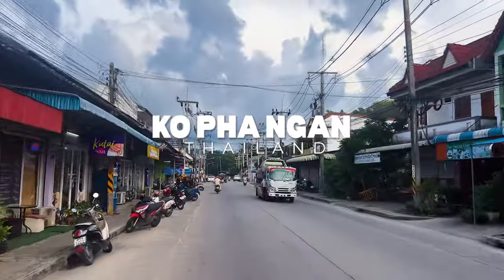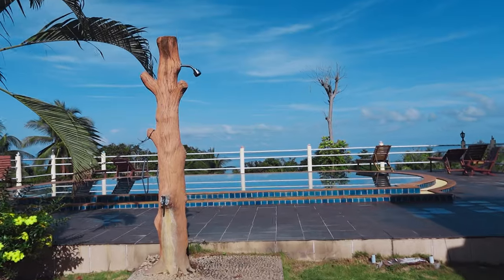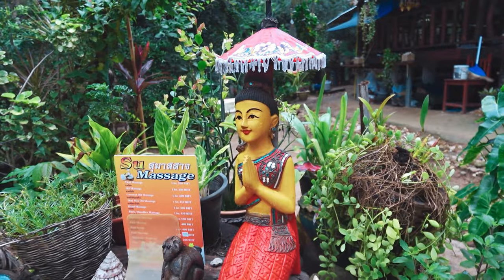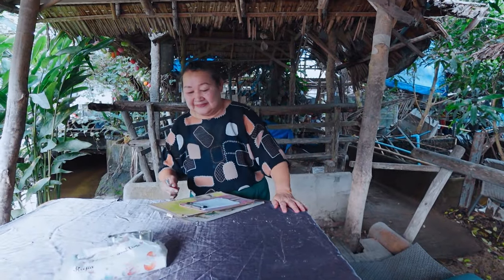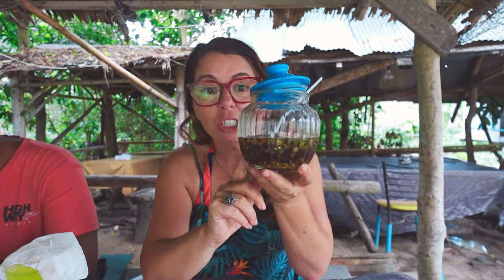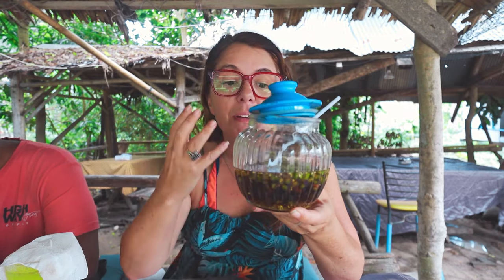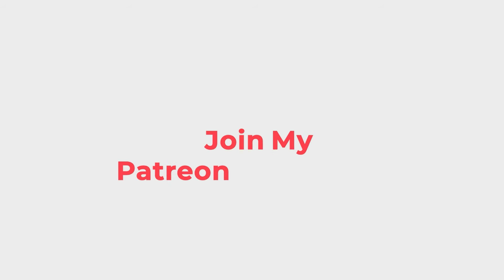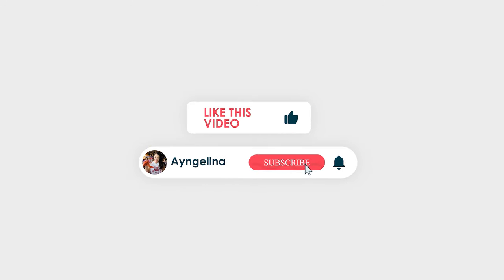Best KOH PHANGAN Beaches to Escape the Crowds 🇹🇭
Most people visit Ko Phangan for the full moon party, Thai food, amazing beaches and beach huts at a great price. I spent a week there and loved it.

🇹🇭 HOW I TRAVELED HERE + WHERE I STAYED & OTHER DETAILS 🇹🇭

Ko Phangan is a bit bigger than Koh Tao but still really easy to travel with a motorbike. We stayed on the West Side and it was home to the best beaches, sunsets and it was the quietest. You can stay in town but it's really not very special and we drove 20 minutes to pop in when we needed things.

It's a quick ferry from Koh Tao to Koh Phangan. I booked the ticket online and recommend getting to the ferry early as it's a bit chaotic.

ALSO: When you're on the ferry they offer a bus direct to your hotel and it's makes landing so much easier. Otherwise you have shuttle drivers screaming for your attention when you get off.

We stayed in the basic JB Huts with only a fan but they also have rooms with AC and more amenities. The people running it are very lovely and we'd definitely go back.

🛵 Motorcycle rental prices are pretty standard and based on time of year. You can negotiate a bit if you rent for multiple days.

If you love larb moo salad too it's so easy to make. Get the recipe and my other Thailand travel tips here:

where I share tips that don't make it into videos and behind the scenes content.

Hi I'm Ayngelina. I'm Canadian and my full time job is my site BaconisMagic.ca it's all about the best food around the world and how to make it at home.

00:00 Koh Phangan
01:06 Where to Stay in Ko Phangan
02:08 Secret Beach
03:34 Mama Pooh's Thai Food
08:53 Mae Haad Beach
11:08 Full Moon Party
12:19 Salad Beach